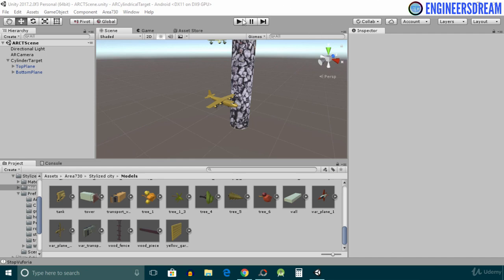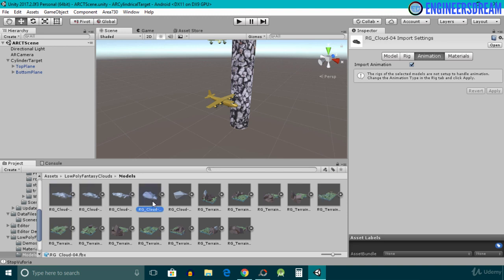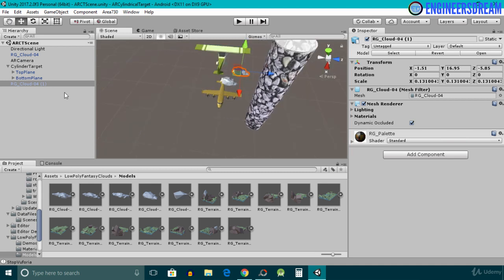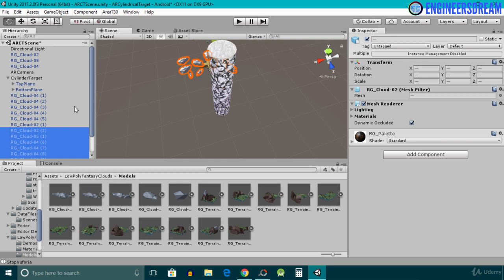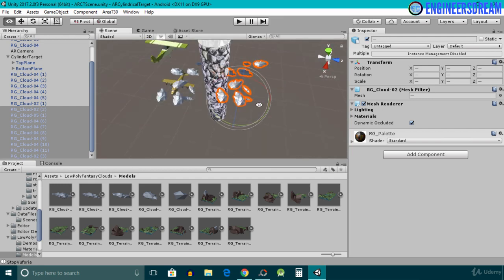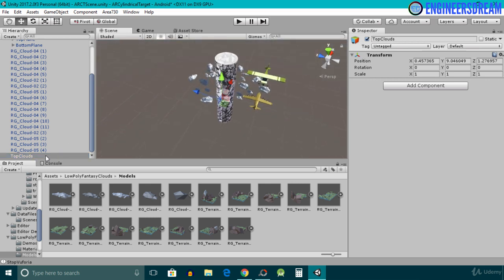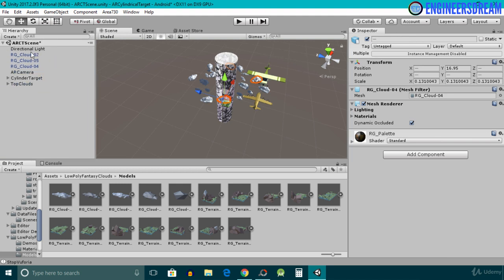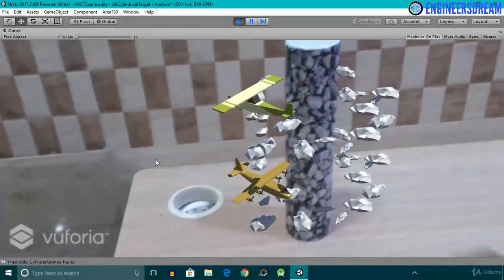Projecting Cloud 3D Models surrounding cylindrical targets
let's learn how to project a cloud 3d model surrounding cylindrical targets. We will add cloud prefabs inside our project. We will need to go inside our asset store an find a cloud prefab first.